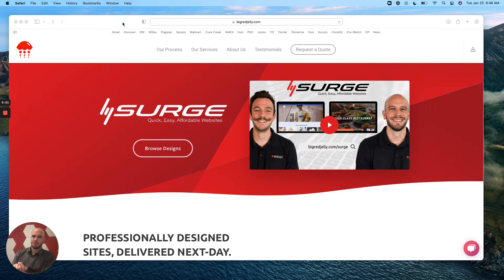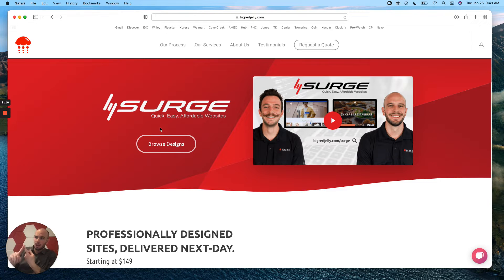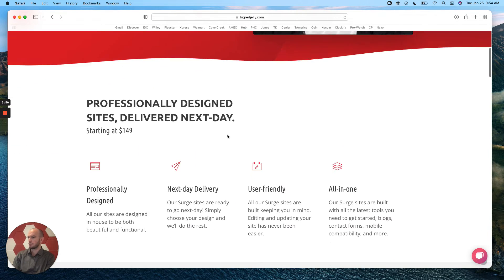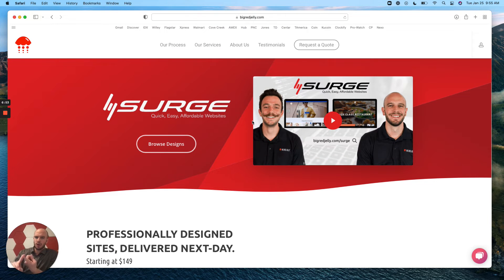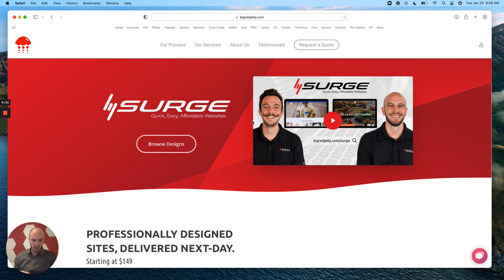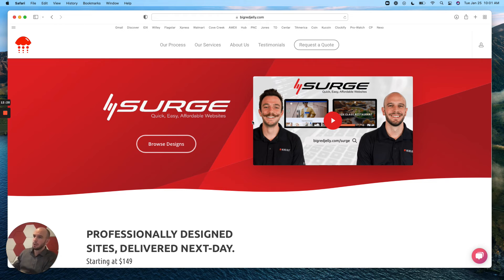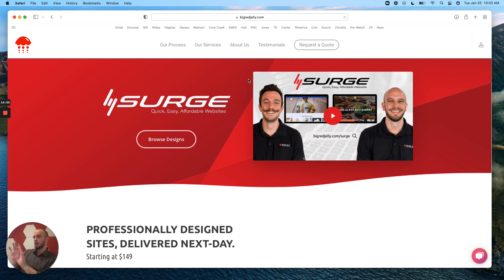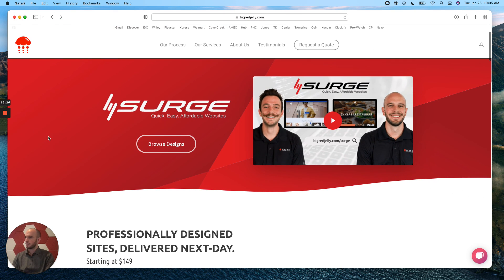Business Boost: What is Surge?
🎯 Brand, Build and Grow Your Business 👉🏼 What is Surge?
Tune in on this week's Business Boost episode as Josh Webber goes in-depth on what Surge websites can do for your business!

⚡️BRAND⚡️
Tap into the power of a captivating, powerful and new brand. Increase customer awareness, recognition and loyalty with Big Red Jelly’s cutting-edge and highly effective online branding services. Get ready to outshine your competition and grow!

⚡️CONTENT⚡️
Unlock the power of original, audience-focused and research-based content for your business. Our content strategists align your content marketing strategy with your branding and accelerate your marketing and sales results like never before.

⚡️BUILD⚡️
Get a brand new website with stunning design, effective UX/UI and powerful online tools. With a professionally designed and built website, your business will grow faster than ever before.

⚡️GROWTH STRATEGY⚡️
Take your business to the next level with help from our expert growth strategists! With a proper brand, content and website foundation, your business is ready for accelerated and improved growth. Our growth strategy phase is specially designed to ensure that your business has the perfect roadmap, resources, training and support to grow faster than ever before.

⚡️GROW⚡️
Far too many businesses are the world’s best kept secret–just a great brand without marketing or sales alignment. Start growing your revenue today with our experienced Grow team. We will work with you to help your business grow the right way, using the new business equation: brand management + marketing + sales enablement.

🐙 BIG RED JELLY SOCIAL

🔥GET STARTED🔥

⚡️Elevate You Brand Today. Contact Our Branding Experts.